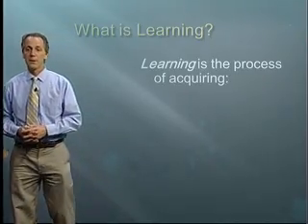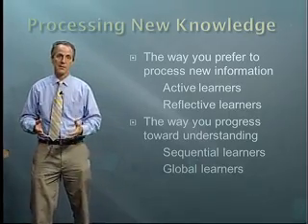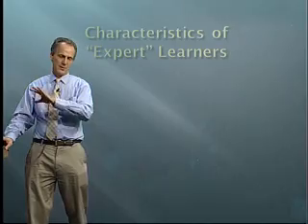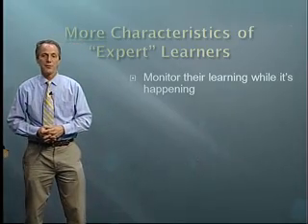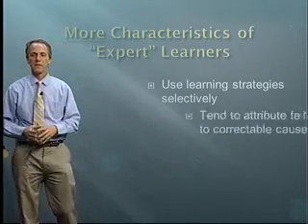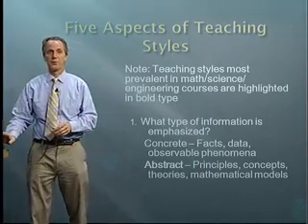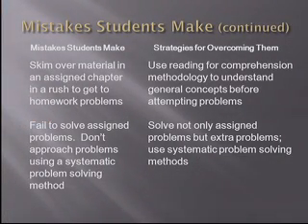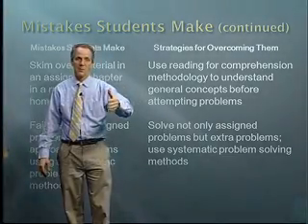ENGR101: Chapter3 - Understanding Teaching and Learning